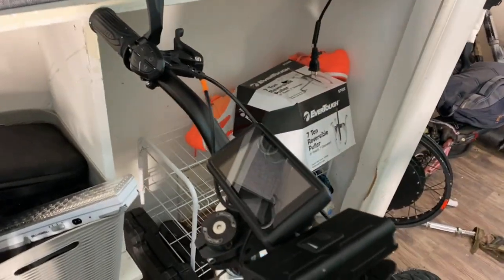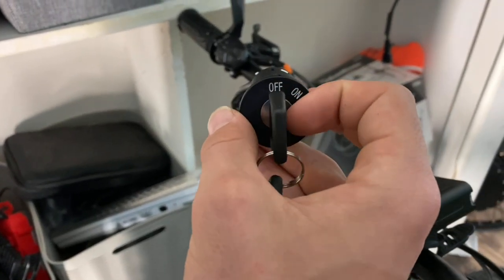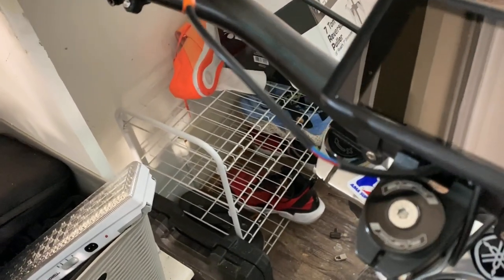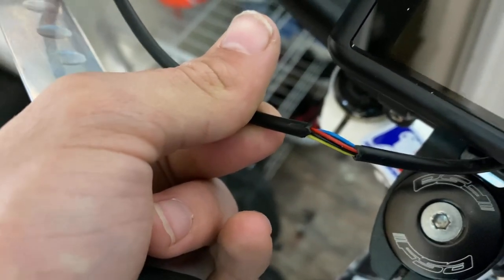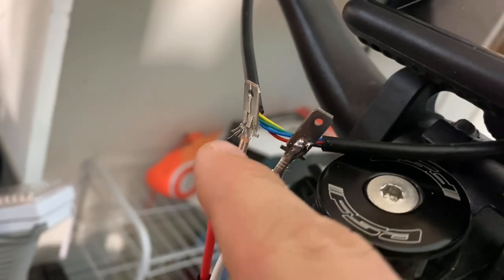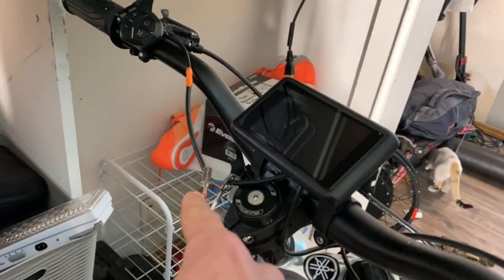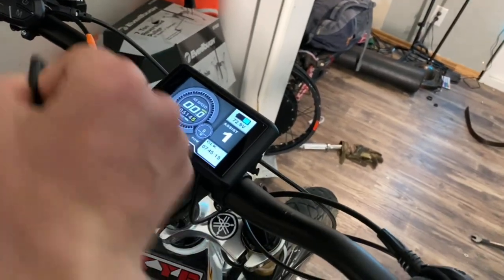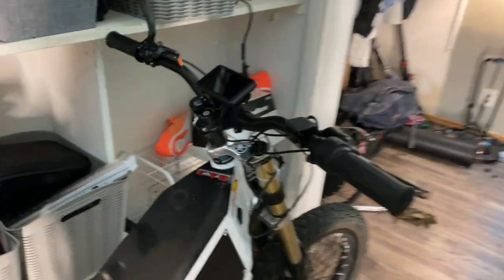How to add a keyd ignition to any ebike(easiest method)